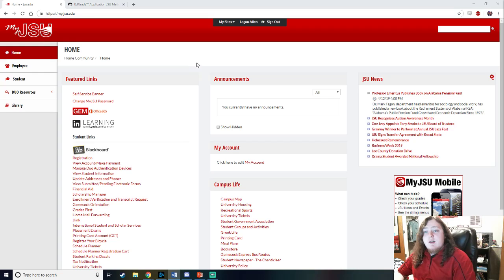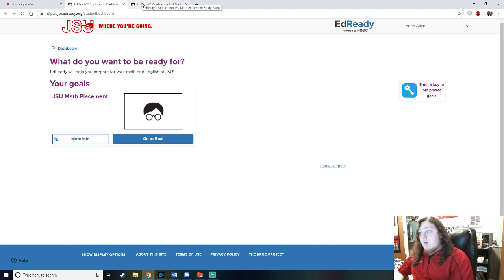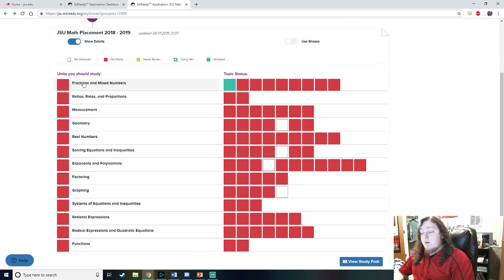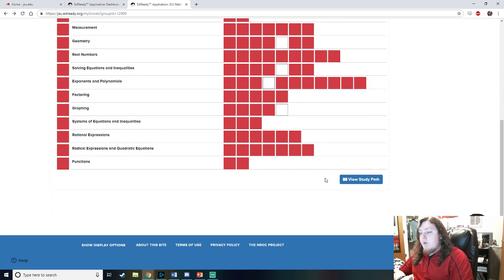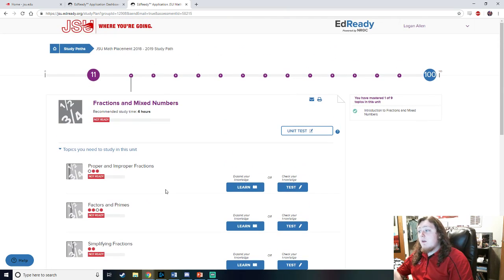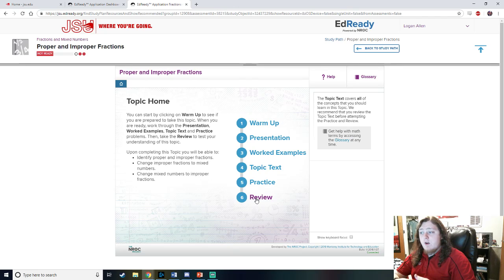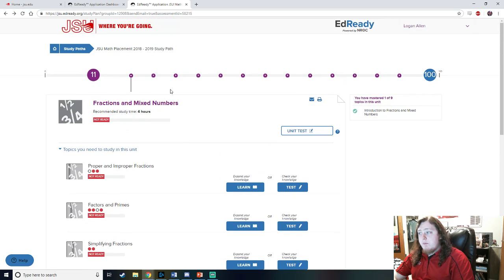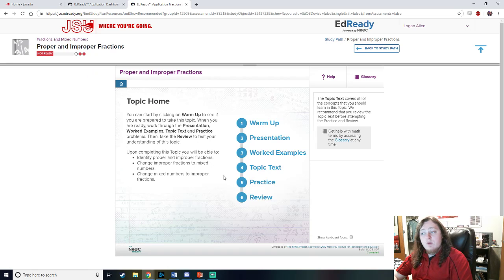EIM 504 Screencasting EdReady